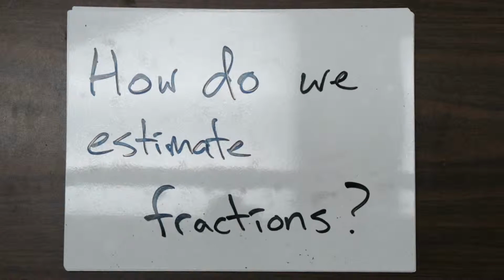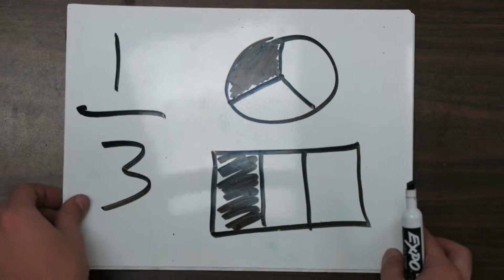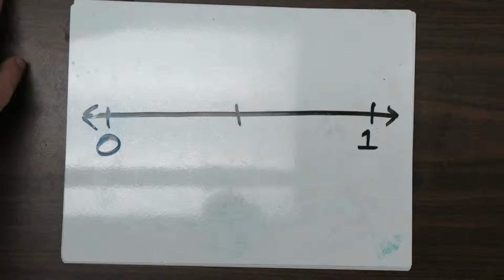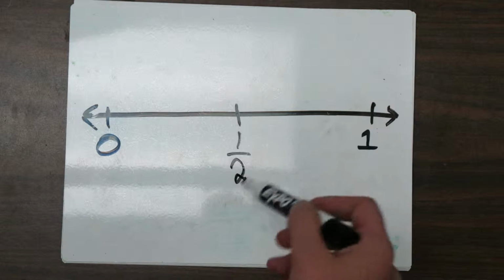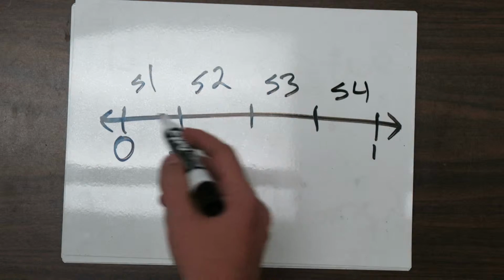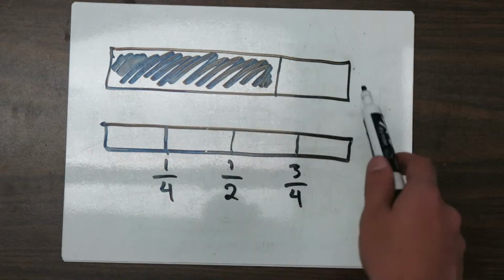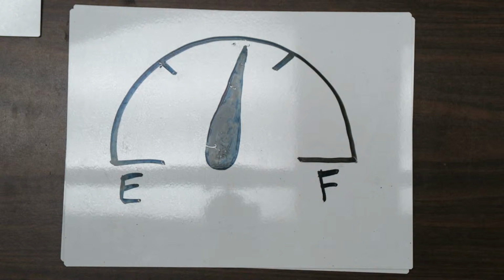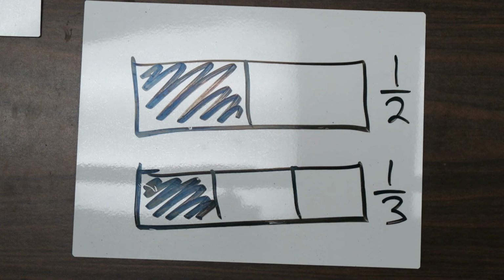M2 - Estimating Fractions